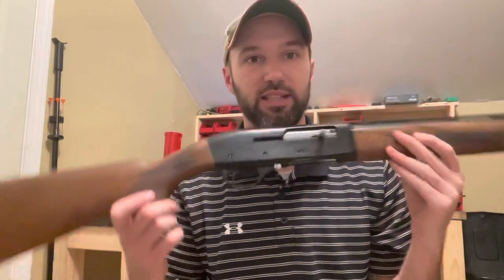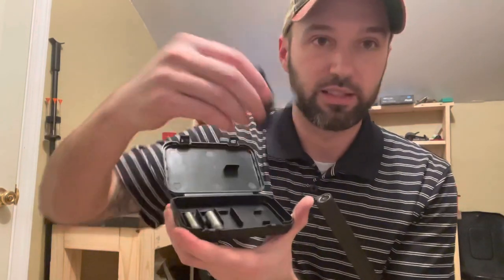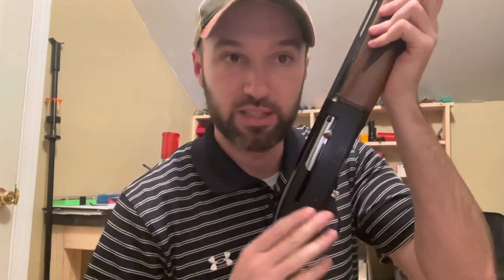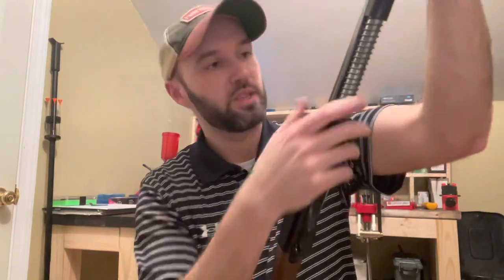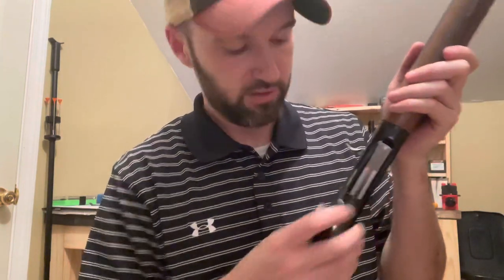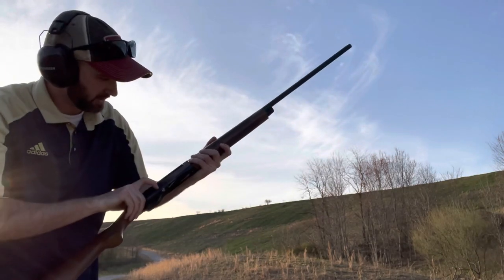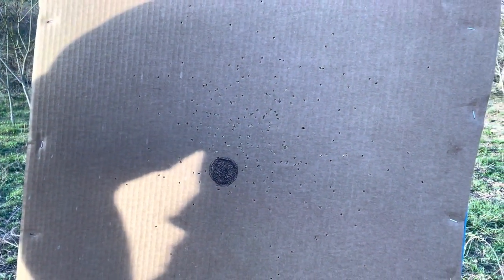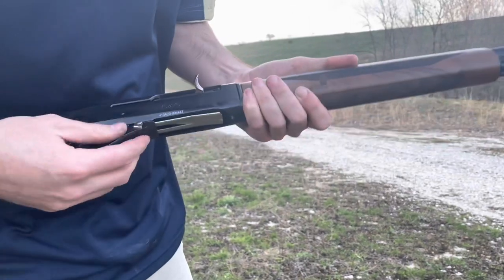Hatfield SAS 410 (walmart)full review plus testing Apex /federal TSS(9.5)Carlson turkey choke(38031)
In this video we give a full review of the Hatfield SAS(semi auto shotgun) 410 which is $226 at Walmart. We also test a couple of Apex TSS turkey loads with the factory full choke and a Carlson xtra full turkey choke.